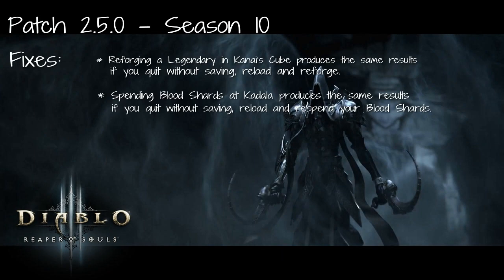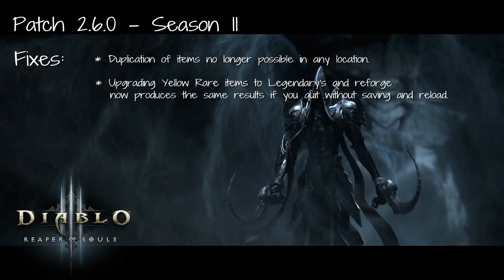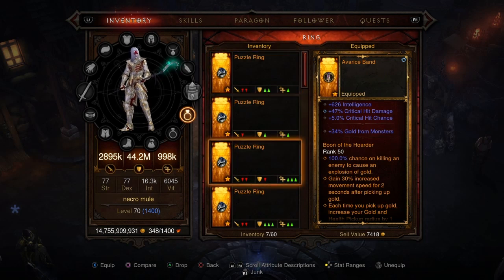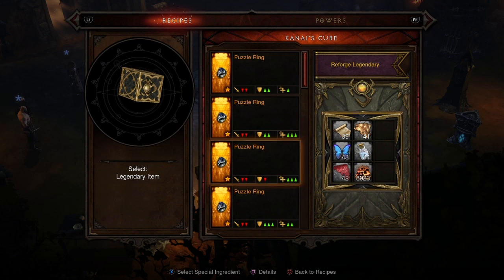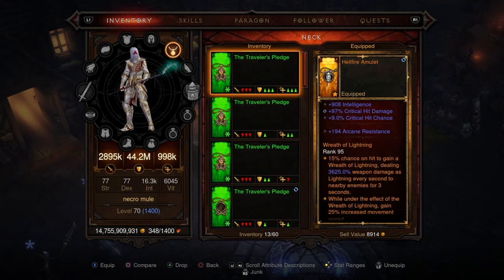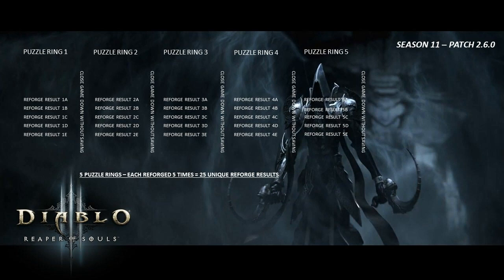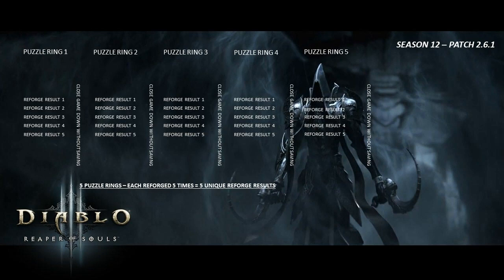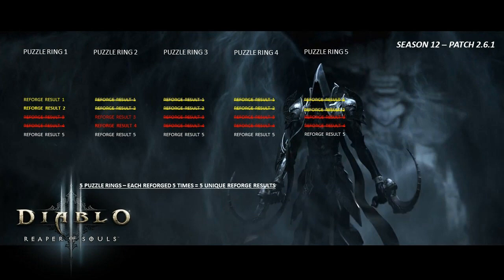Diablo 3 - Consoles - Final Exploit on Season 11 - Potential Fix for Season 12?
Season 11 is almost finished, Season 12 with Patch 2.6.1 will arrive and there is but ONE exploit left in D3 on consoles.  If Blizzard can patch this out then you will see less people on the leaderboards with full Primal gear.

Whilst I detail the exploit and a potential fix for it in the video a short text summary follows here.

The last exploit is linked to the fact that reforging different versions of the same item type produces different results.  For instance, if I had 20 Traveler's Pledge's (TP) and had enough bounty materials to reforge 20 times exploiters are reforging the FIRST TP 20 times and noting which was the best result.  They then close the game down, reload (getting their reforge materials back) and reforge the SECOND TP 20 times.

They do this 20 reforges on all 20 TP's closing the game down each time.  Thus, they will have 20 x 20 = 400 unique results as to reforging a TP...once they find a version that will reforge into the Primal they simply close their game down and ONLY reforge the TP they KNOW will be the Primal (remember if you reforge an item, close the game down without saving and reload and reforge the SAME item you get the SAME results hence if exploiters find a Primal on the 8th TP say they know it will always be a Primal on the 8th TP).

My fix is to negate the item and make it so any TP reforged produces the same results, ie only 20 unique results not 400 because no matter which TP you reforge you always get the same results.

Over to Blizzard to sort...given the massive power creep in 2.6.1 for Season 12 there may be a lot more players next season thus to get this fixed would be good.